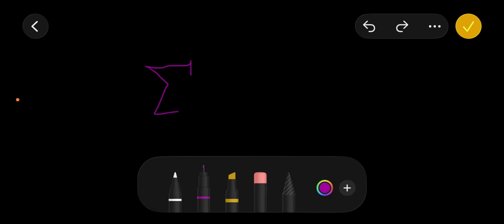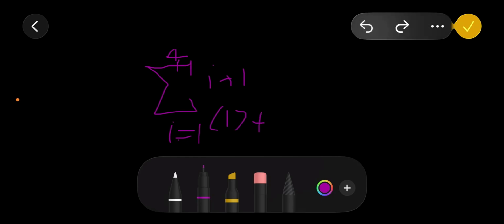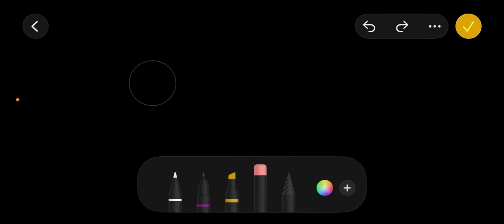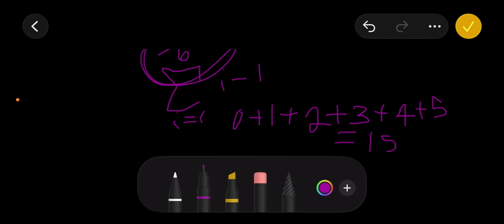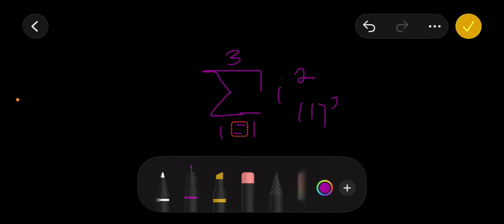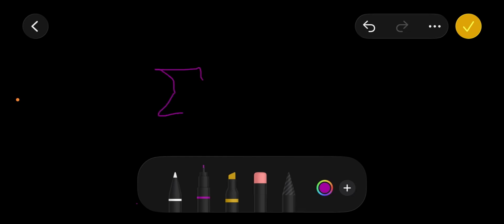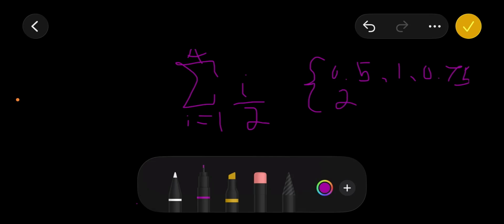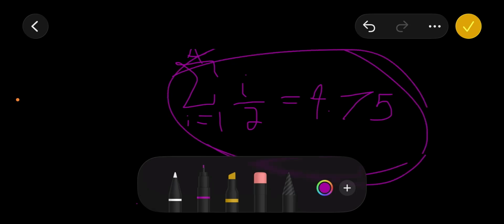Discovering the Truth about Summation for beginners